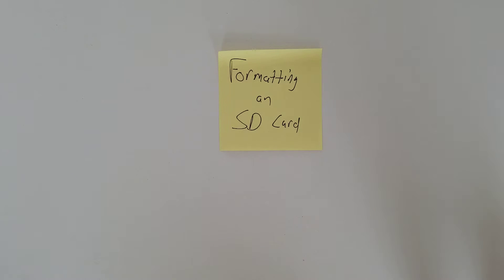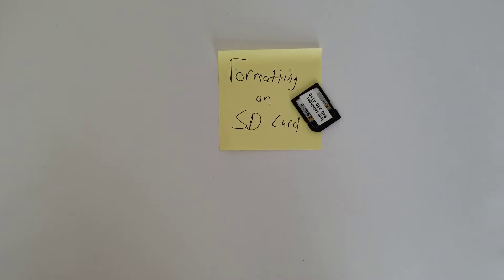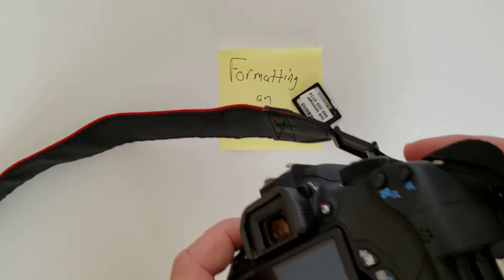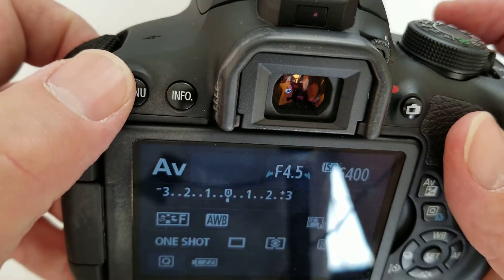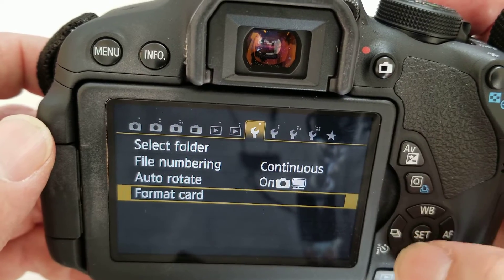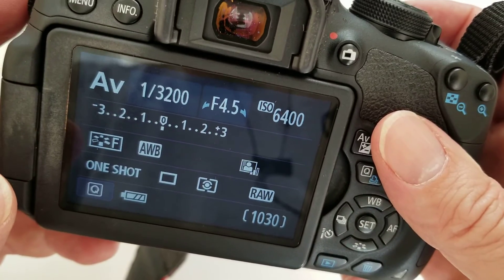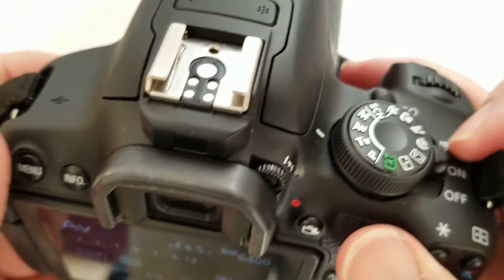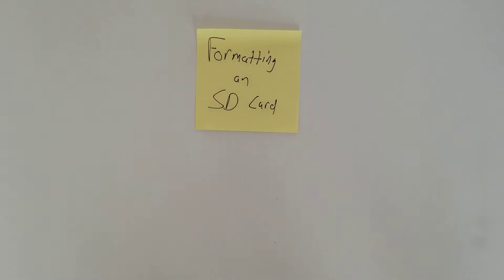Photography Basics: Formatting an SD Card with a Canon DSLR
This video explains why you should format your cards and how to do it on a Canon DSLR.

This video was created for the Photography 2 class I teach at the University of Wisconsin Oshkosh. If you find that this video would help you, please use and share it.